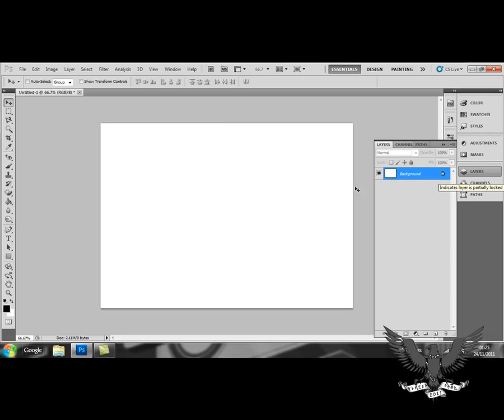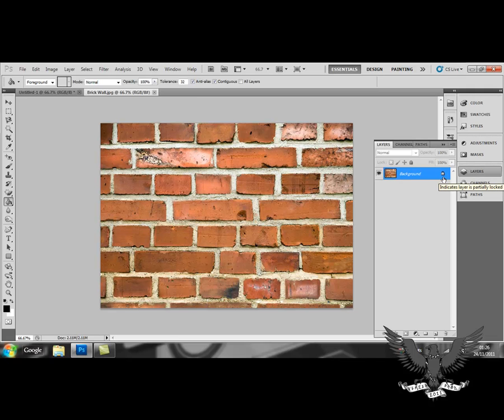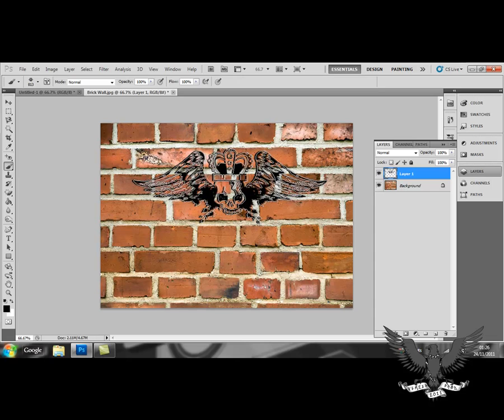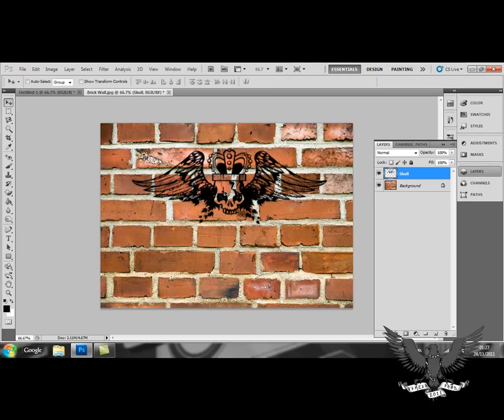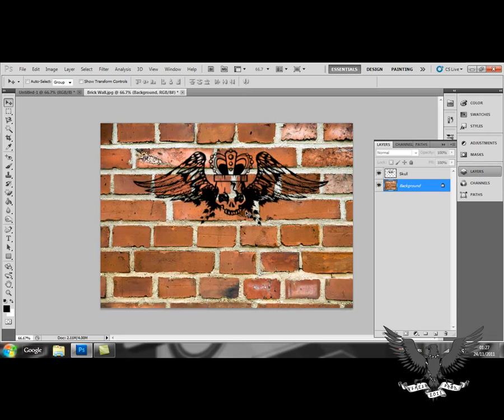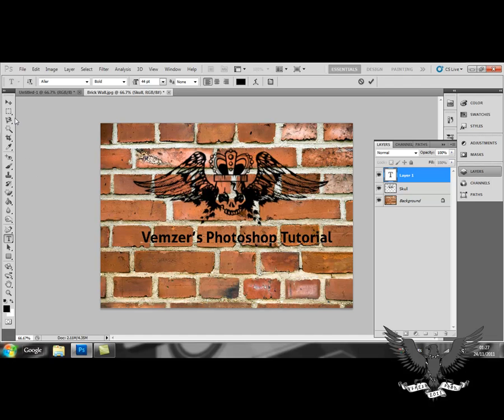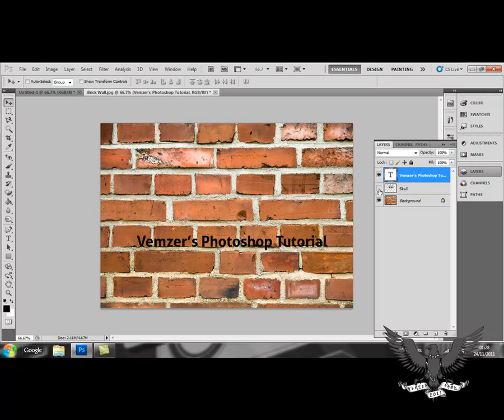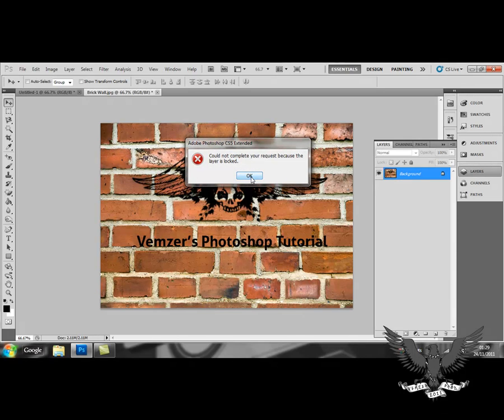Adobe Photoshop CS5 Layers Tutorial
Demonstrates a basic understanding of and why layers are used. Layers are one of the most essential things you need to understand about before you start using Photoshop.